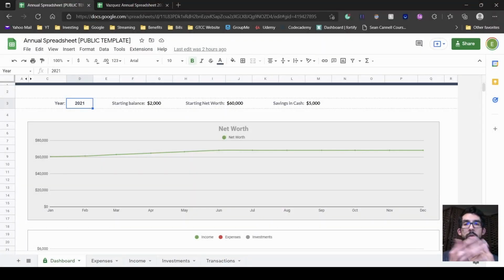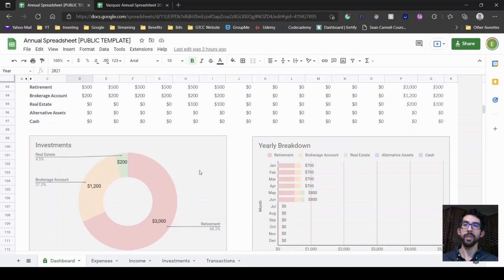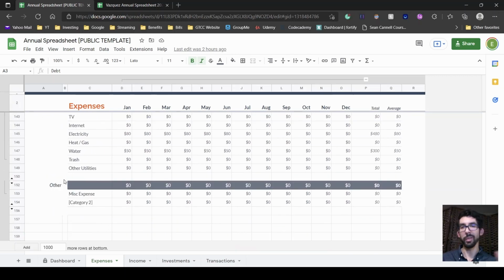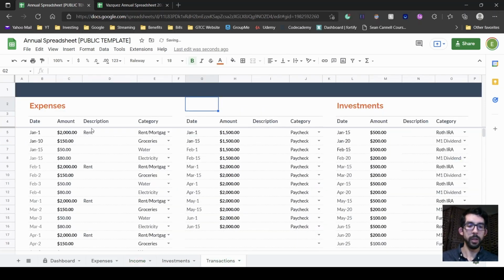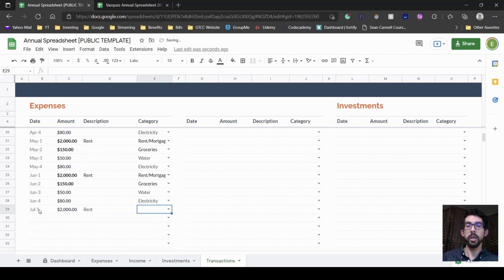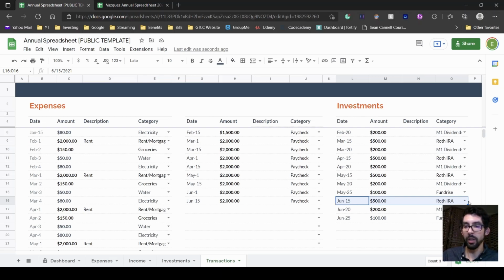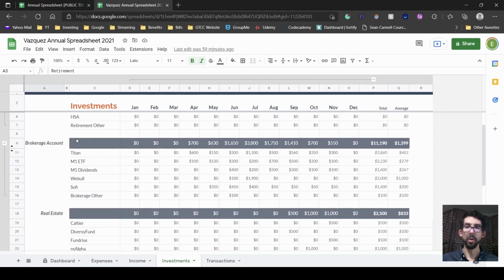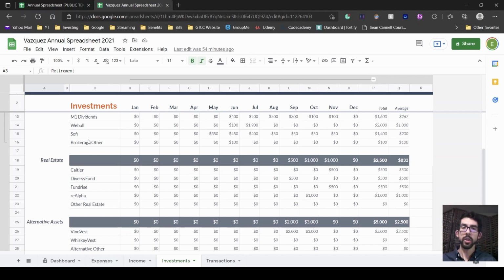How to Use Budget Expense Tracker | Including Net Worth | Google Sheets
In this video, I share my free annual budget expense spreadsheet. I use this not only to track my income and expenses but also all of my investment contributions. Simple to use and easy to customize. Created on Google Sheets. I also give a breakdown of all the different platforms I invest in for my Roth IRA, Dividend Stocks, ETFs, and crowdfunding Real Estate.

FREE Budget Expense Tracker - Start organizing your personal finances

CHAPTERS

0:00 Intro
0:32 Template Dashboard
2:22 Expenses Tab
4:10 Income Tab
4:46 Investments Tab
4:58 Transactions Tab
8:10 How do you track your budget?
8:23 My Investment Contribution Breakdown
10:28 Outro